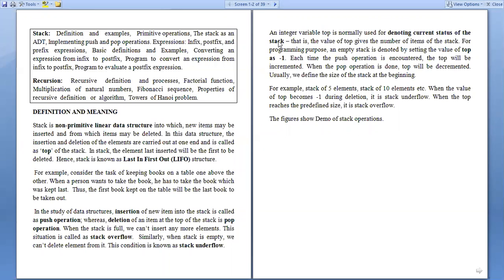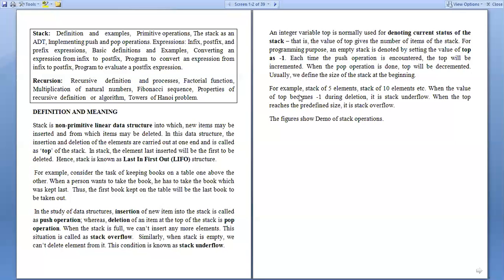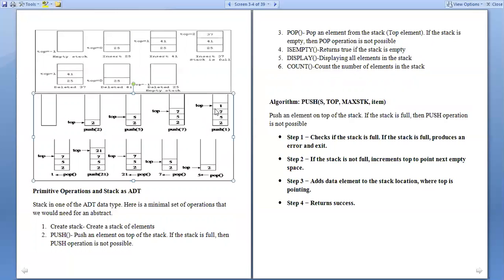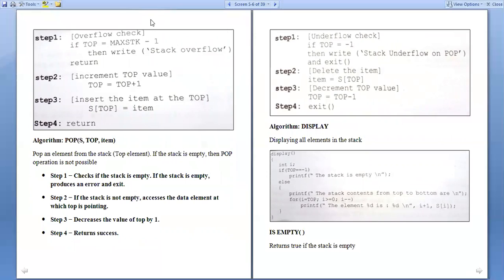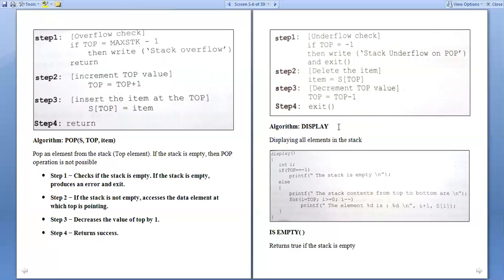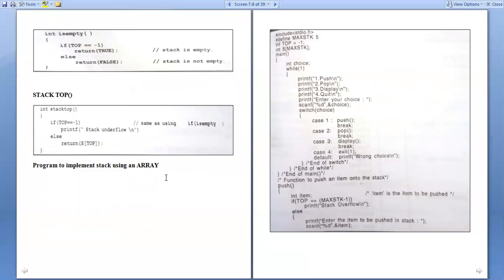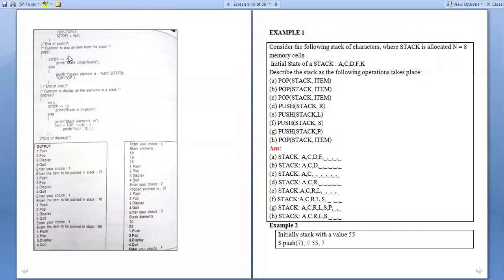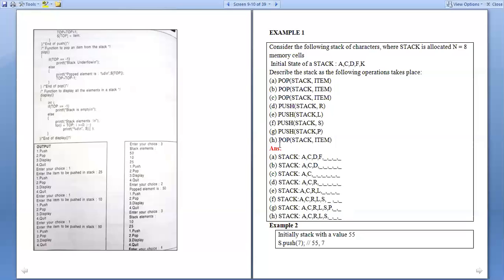18MCA21-Module 2-Session 4